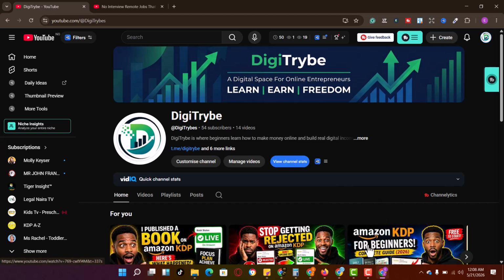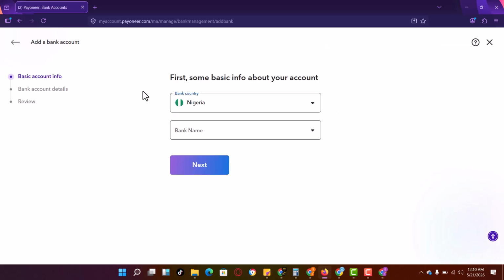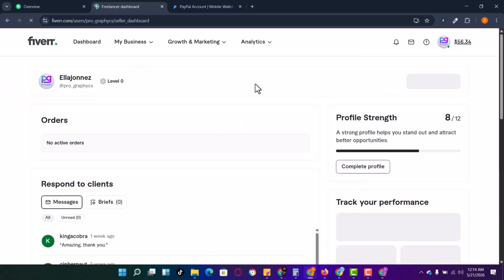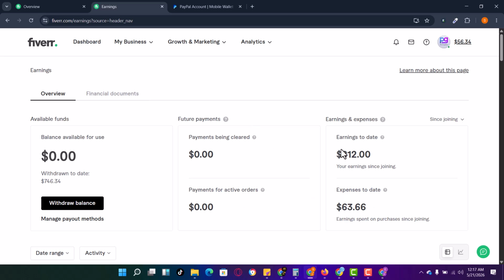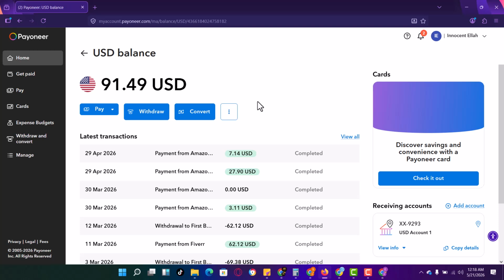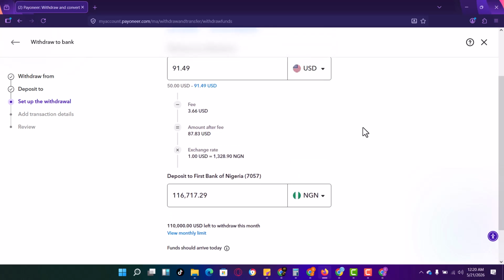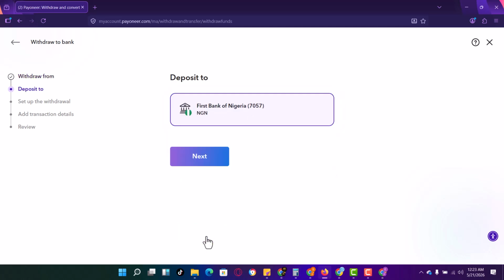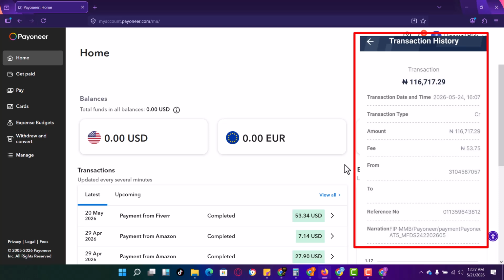Fiverr Withdrawal Methods: How to Withdraw Your Funds Directly To Your Bank Account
Want to connect your Payoneer to your Fiverr account and start receiving your earnings easily? This step-by-step tutorial shows you how to connect Payoneer to Fiverr, add your Payoneer payout method, and set up your account correctly to make money online. If you're a freelancer looking for freelancing tips for beginners, this guide will help you set up your withdrawal method quickly and start receiving payments without confusion.

In this video you'll learn:
✔ How to connect Payoneer to Fiverr
✔ How to withdraw money from Fiverr
✔ How to transfer Payoneer funds to a Nigerian bank account
✔ Common mistakes to avoid during withdrawal
✔ How long Fiverr and Payoneer withdrawals take
✔ Tips to receive your money faster

Whether you're a beginner freelancer or already earning on Fiverr, this guide will help you cash out your Fiverr earnings in Nigeria without confusion.

Keywords covered: Fiverr withdrawal Nigeria, Fiverr to Payoneer, Payoneer withdrawal tutorial, withdraw Fiverr earnings, Fiverr payout method, Payoneer Nigeria, Fiverr tutorial 2026.

🚀 Join the DigiTrybe Community
If you’re looking to master the digital economy, leverage AI, and build a sustainable income online, you’re in the right place. My goal is to give you actionable steps to go from zero to digital pro.

🔥 Follow DigiTrybe for More Content On:
💰 Make Money Online
🎯 Freelancing
🤖 AI Tools
📈 Digital Growth
🌍 Online Income Opportunities